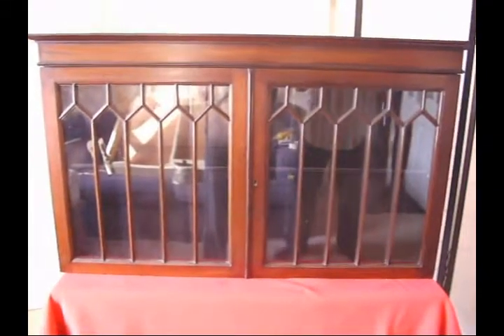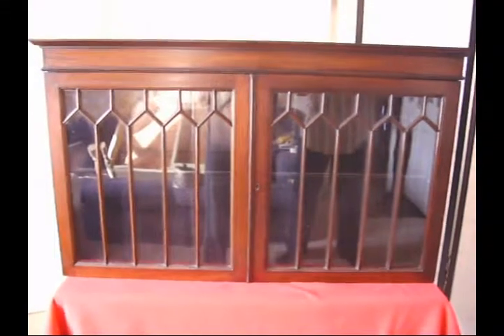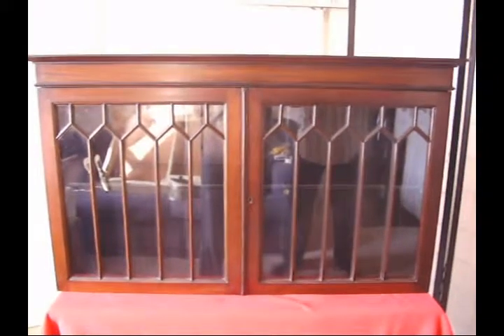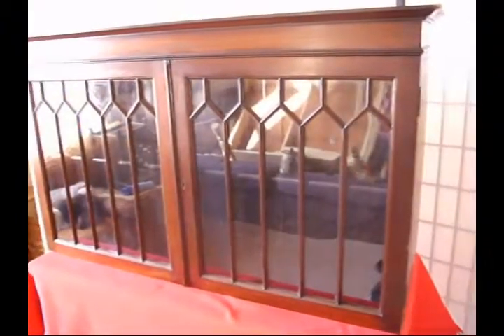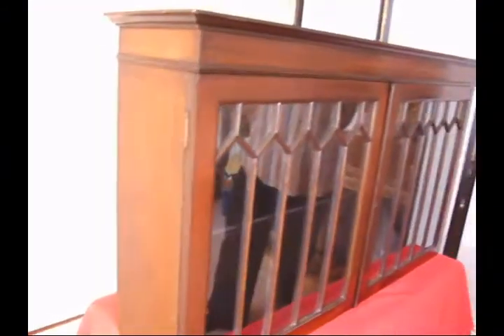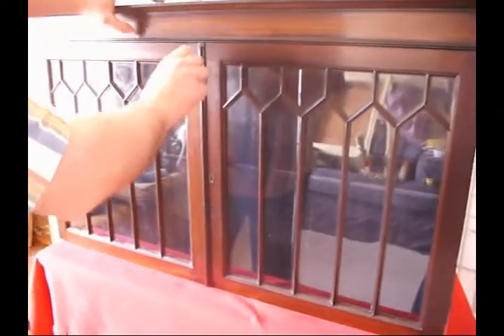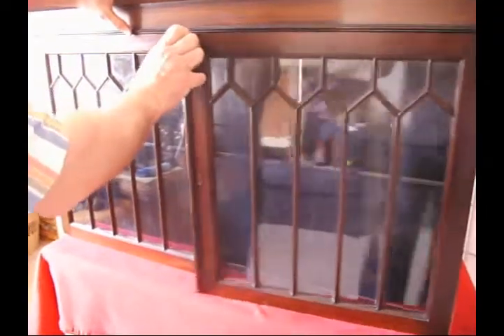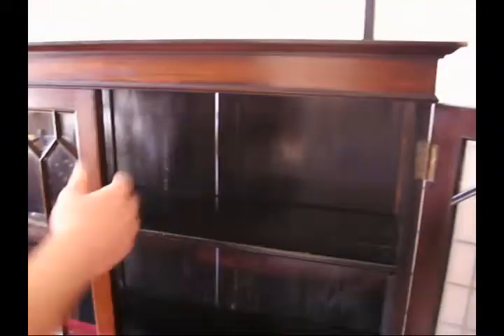ebay vids 04 005